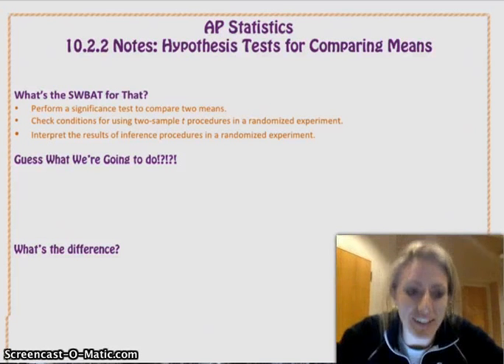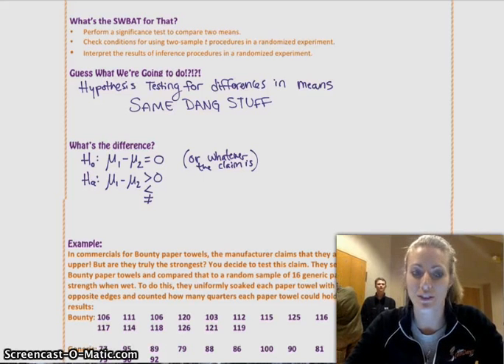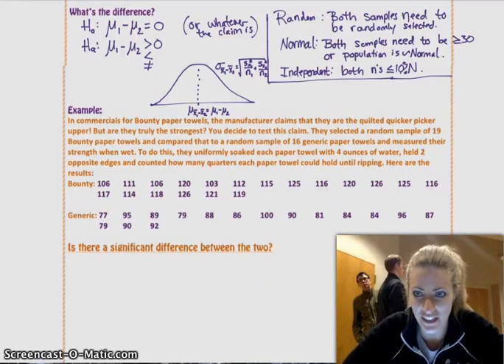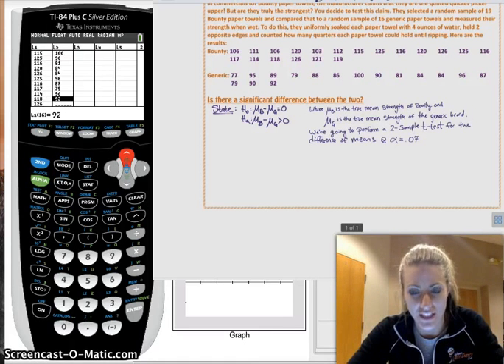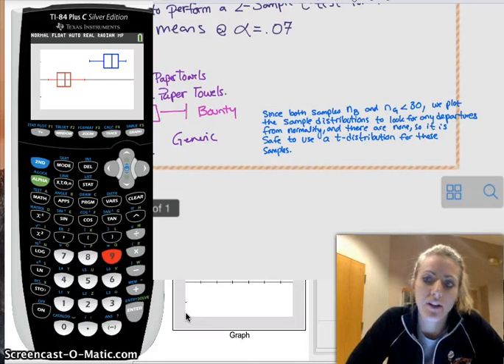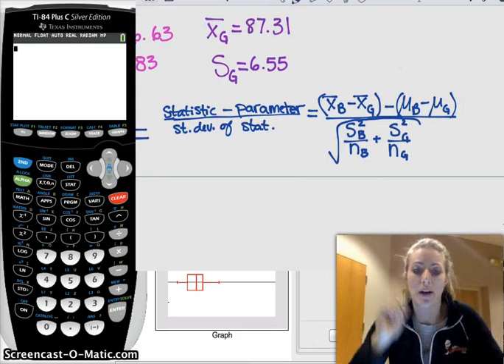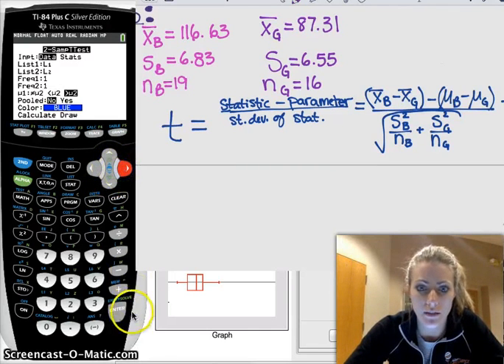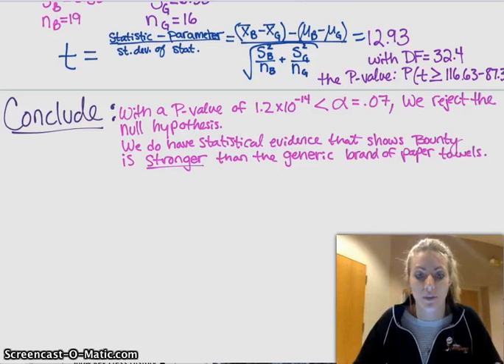AP Statistics | 10.2.2 | Comparing Two Means pt. 2 (Hypothesis Testing)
This lesson covers 10.2 (part 2 of 2) from The Practice of Statistics: Comparing Two Means. In this video (Part 2), we go over how to do a hypothesis test for the difference in means. Part 1 covers confidence intervals for the difference in means.

SWBAT (Students Will Be Able To):
—Perform a significance test to compare two means
—Interpret the results of inference procedures in a randomized experiment